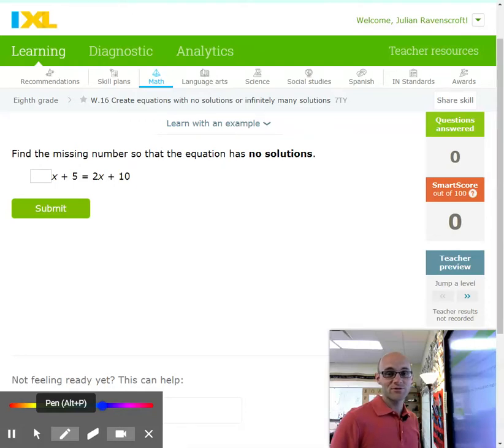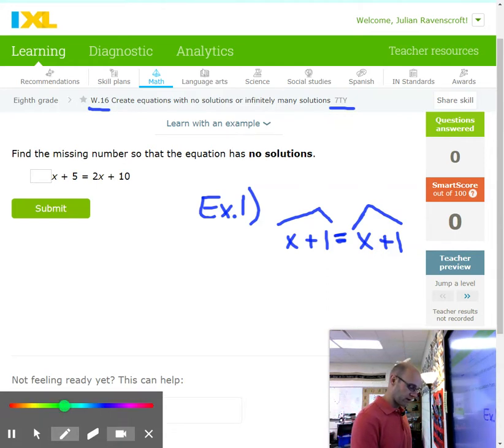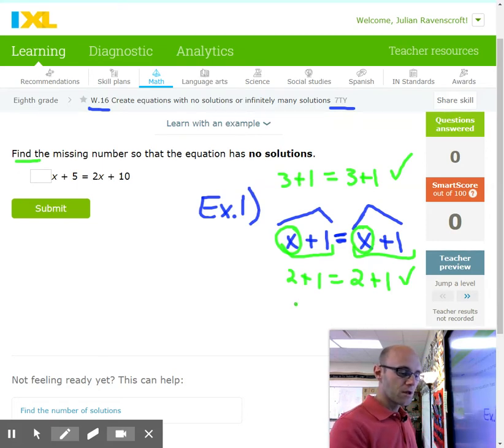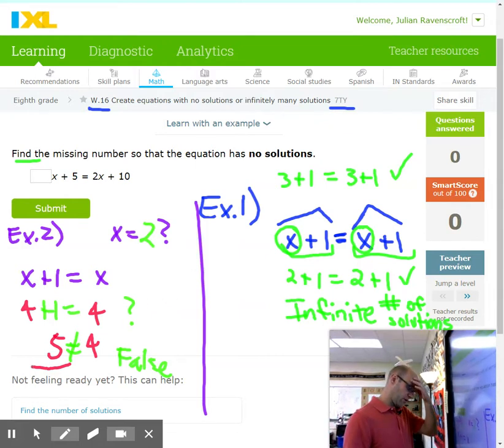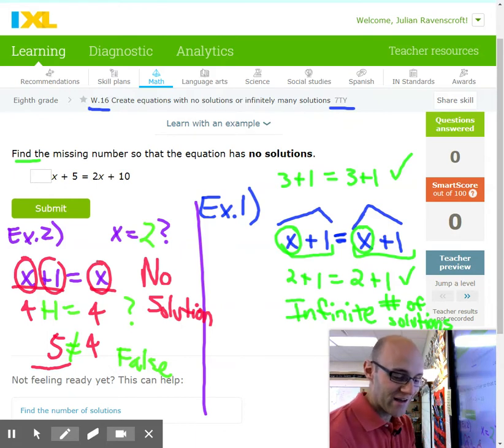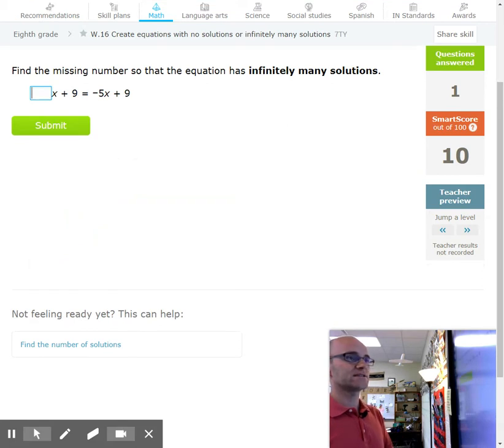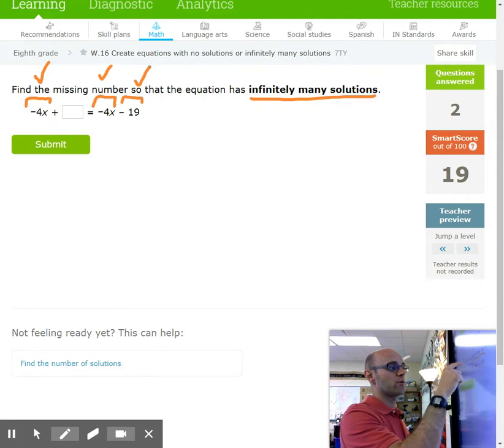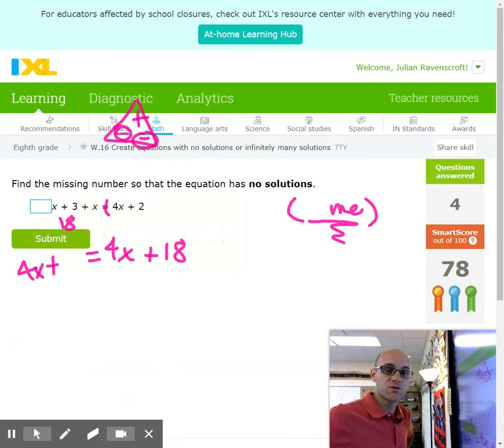IXL - W.16 - Create equations with no solutions or infinitely many solutions Shortcut 7TY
Let’s FIGHT to UNDERSTAND how to...
Create equations with no solutions or infinitely many solutions,
and memorize LESS STRESSful things that don't make sense!
I hope you take BACK your PEACE in this math topic!